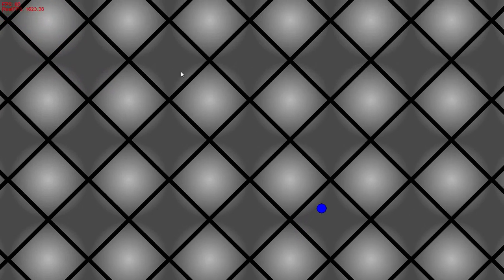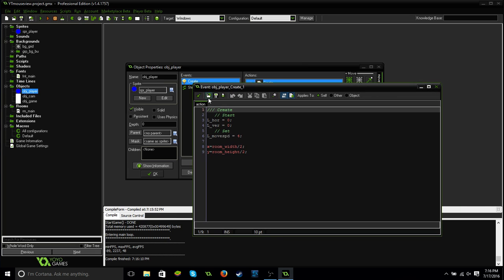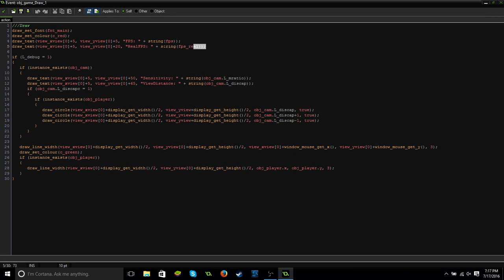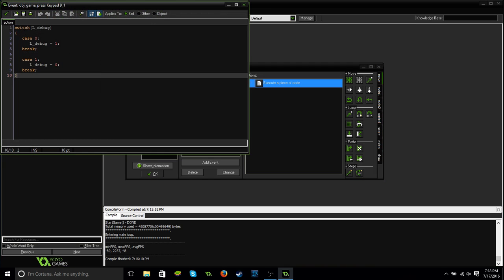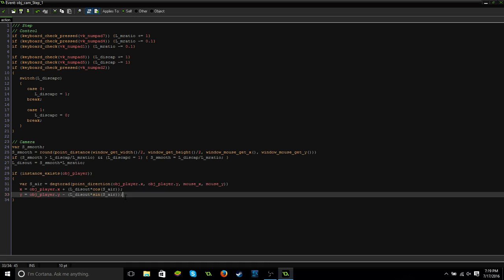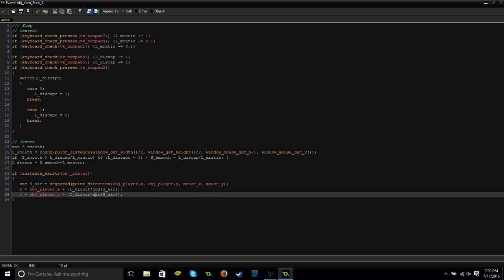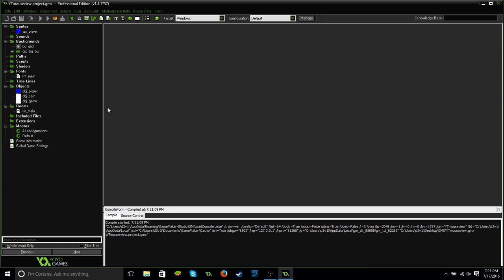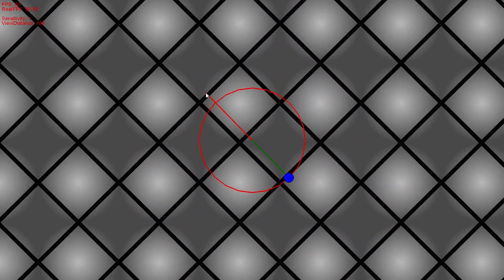Gamemaker Tutorial - Camera follow mouse - Snipers/TDS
This is a tutorial to explain how mouse following cams work while keeping your player in view.

Post any ideas for topics in the comments or anything you would like to see... I will do/try it if I can.   :3